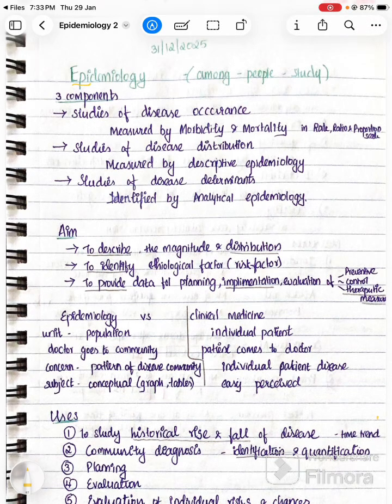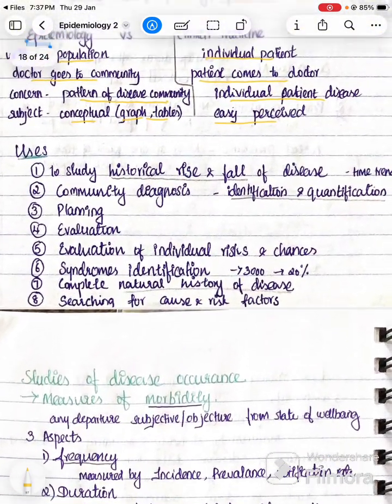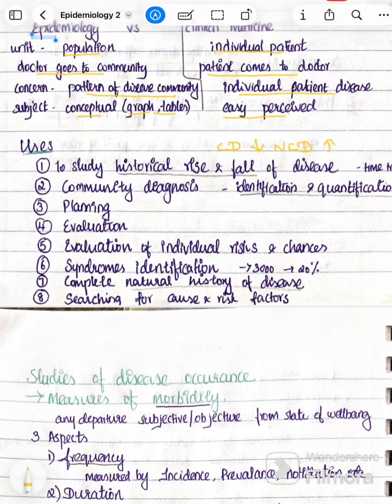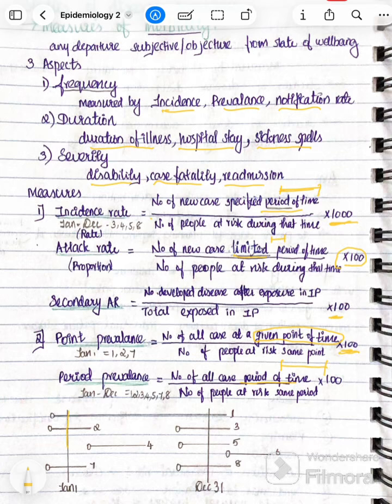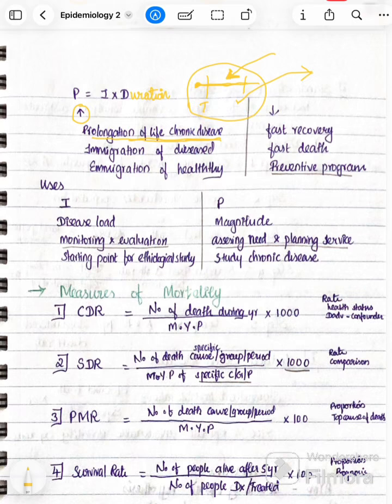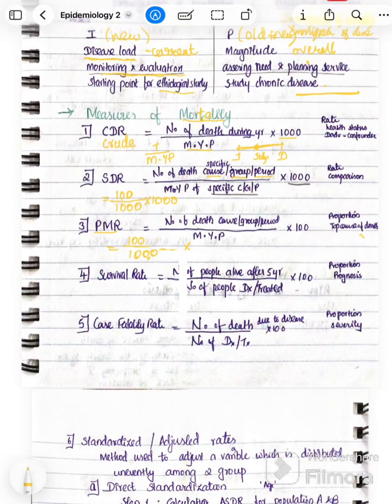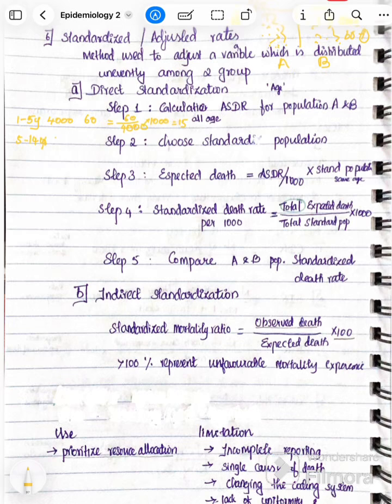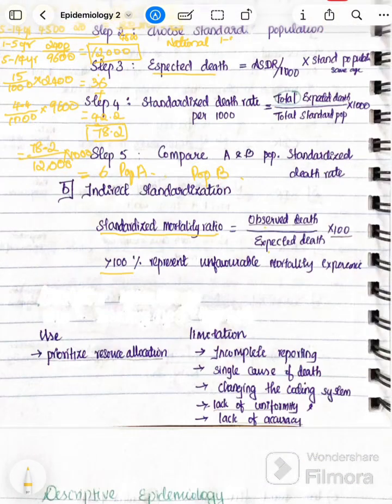Community medicine(PSM):Epidemiology-lecture13)epidemiology uses, measures of morbidity &mortality